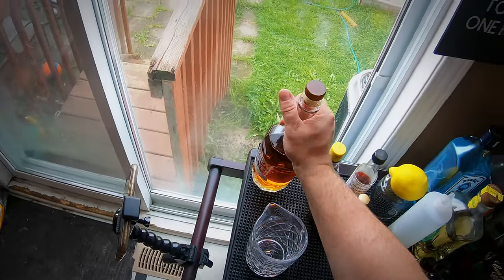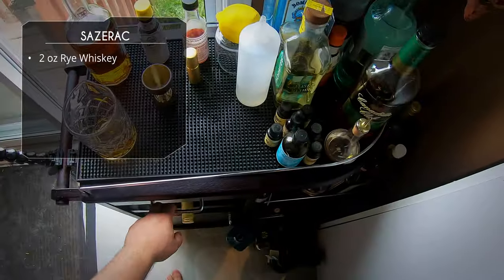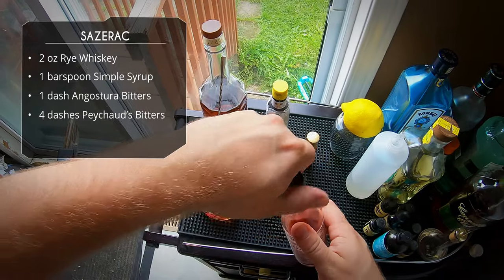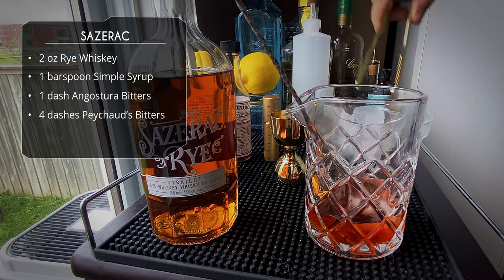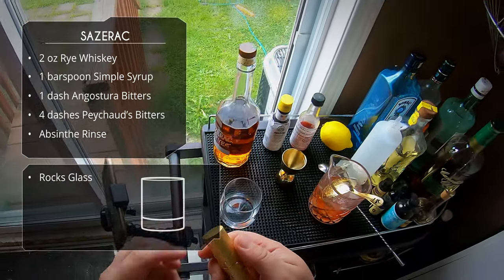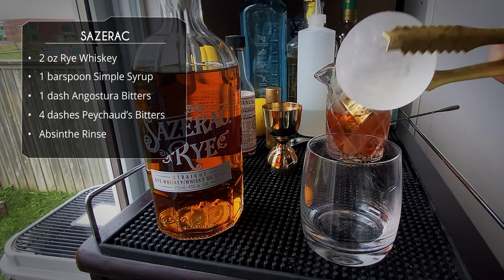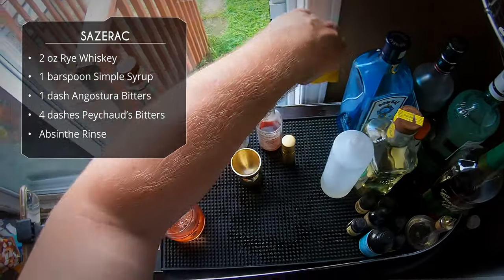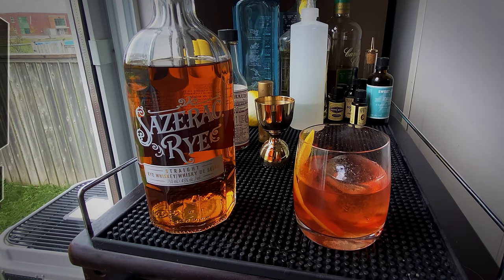How to Make a Sazerac Cocktail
Recipe:
2oz Rye Whiskey
1 barspoon Simple Syrup
1 dashes Angostura Bitters
4 dashes Peychaud's Bitters
Absinthe Rinse

✅ Let’s Connect!